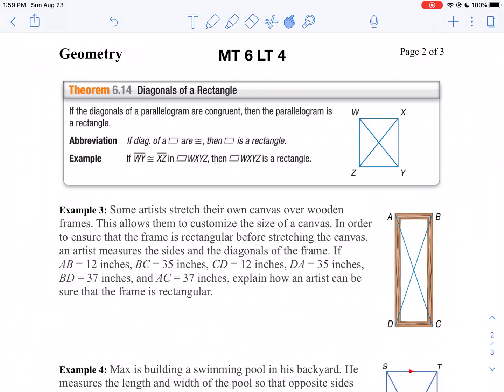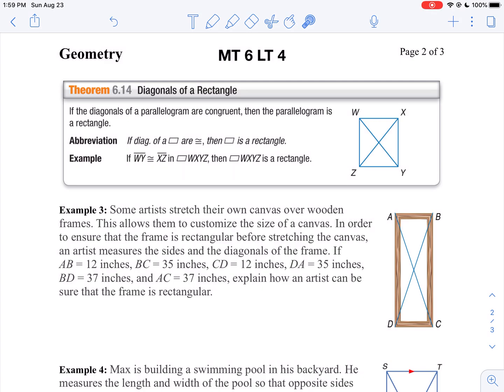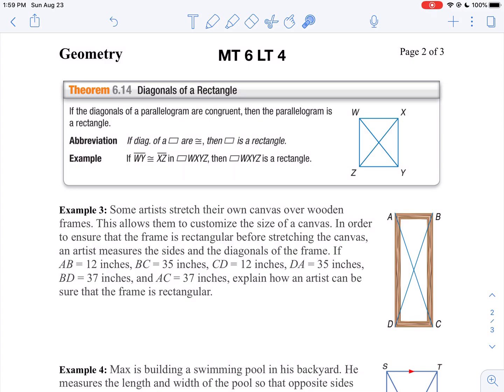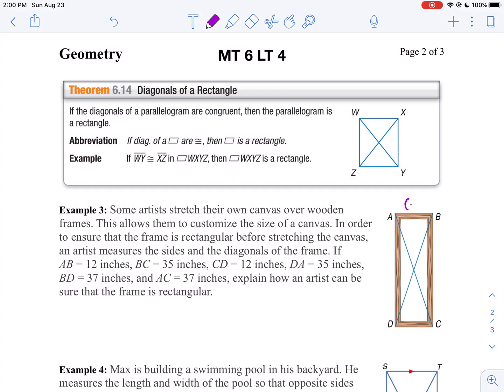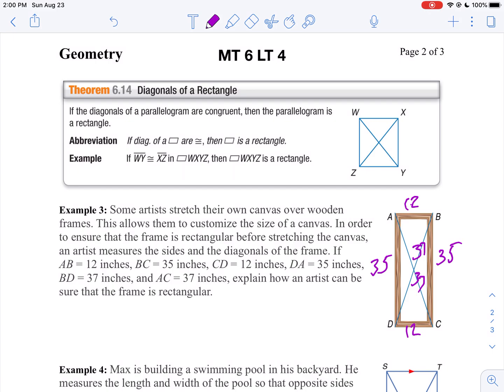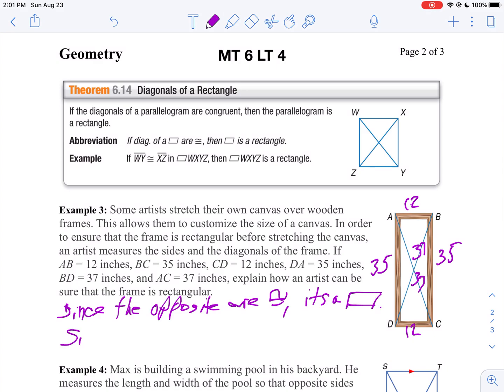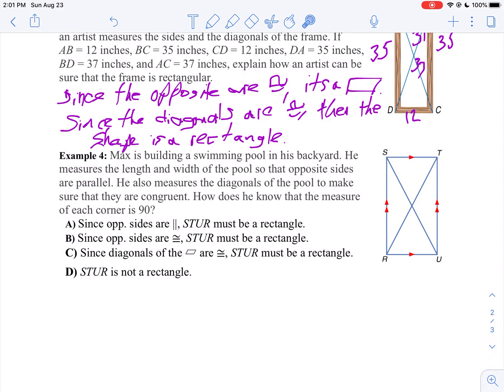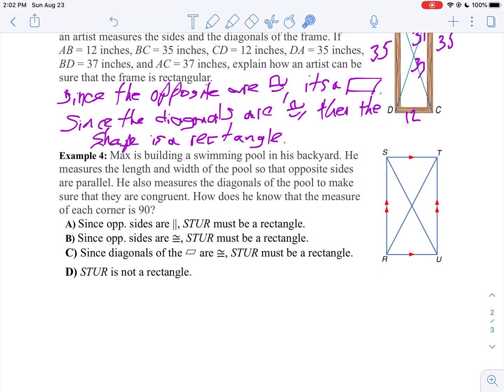MT 6 LT 4 seminar part 2 determine if a parallelogram is a rectangle